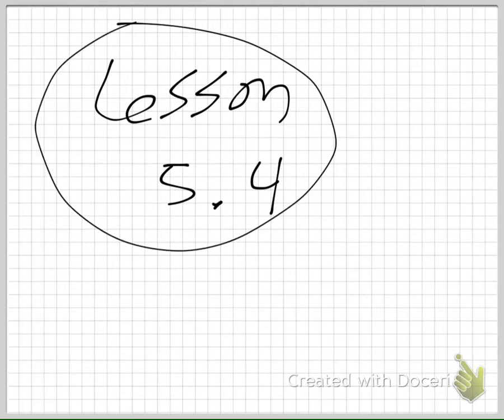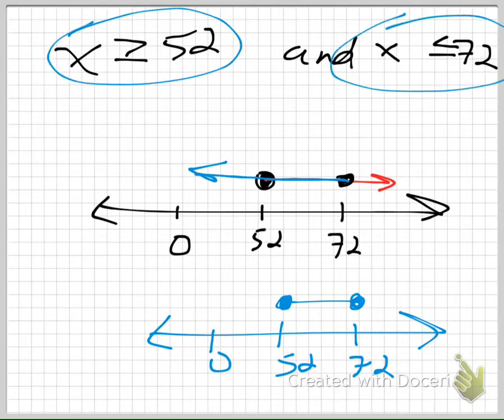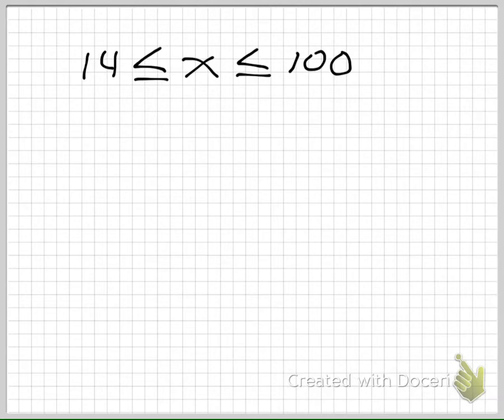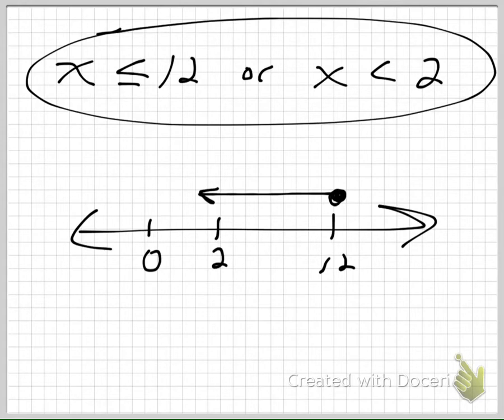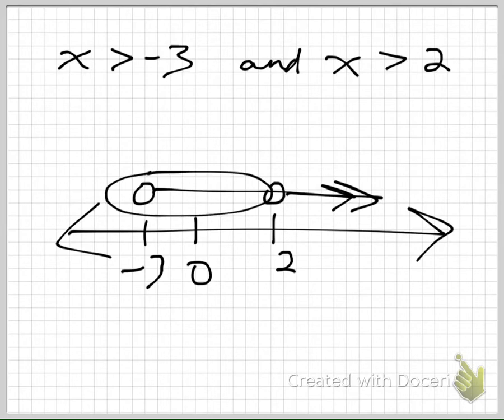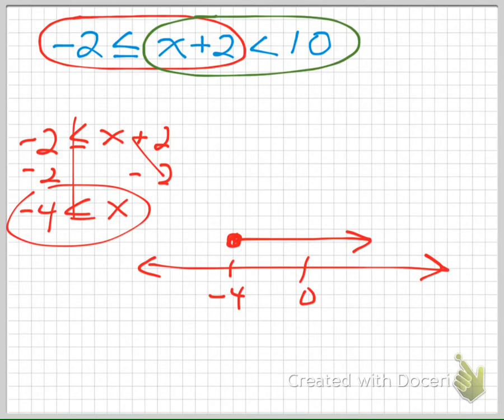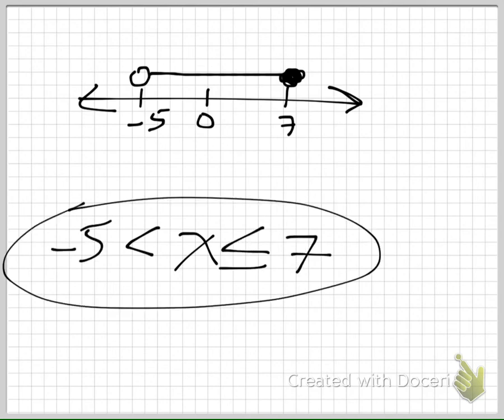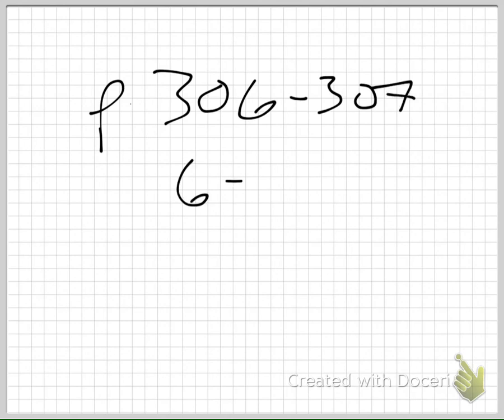WCCA2015 Algebra Lesson 5.4 - Solving Compound Inequalities